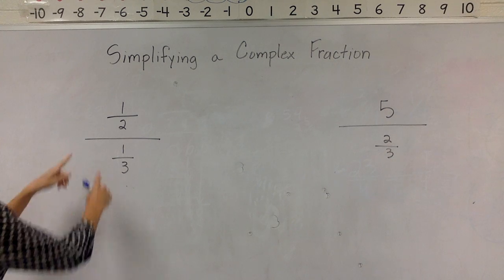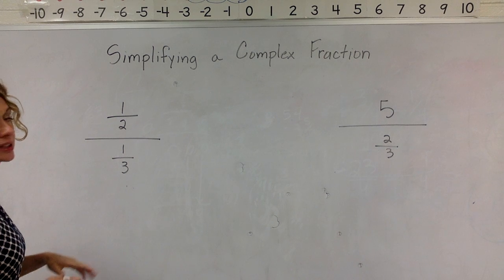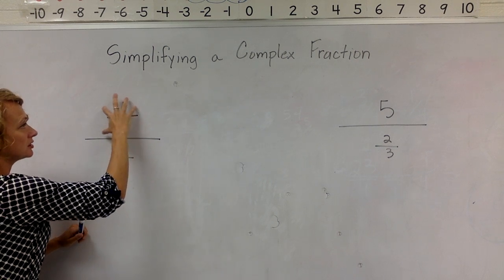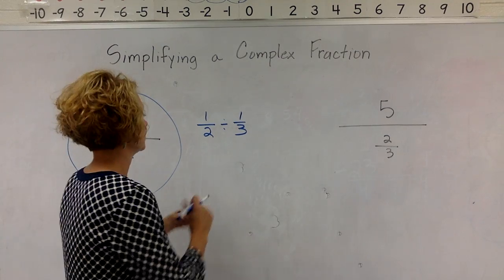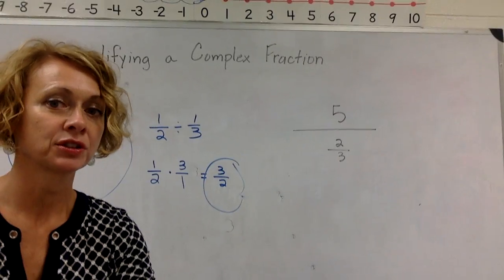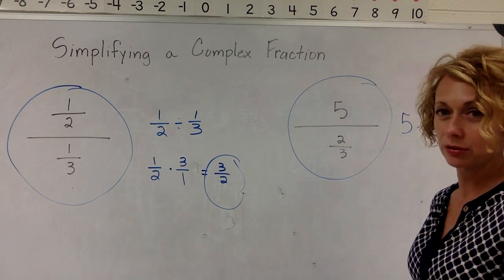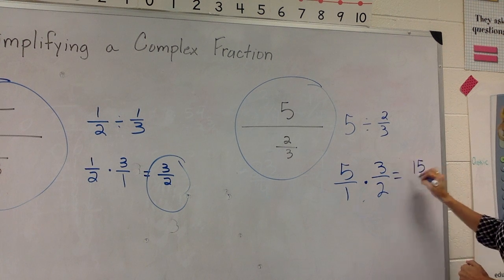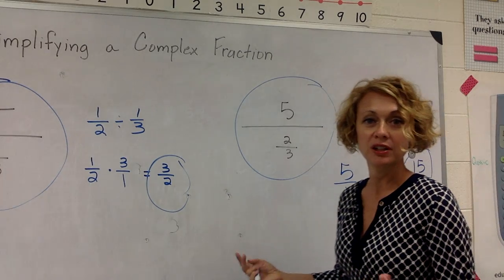Simplifying a Complex Fraction